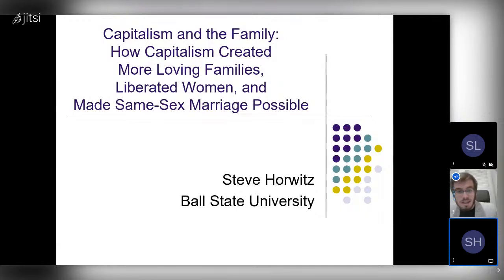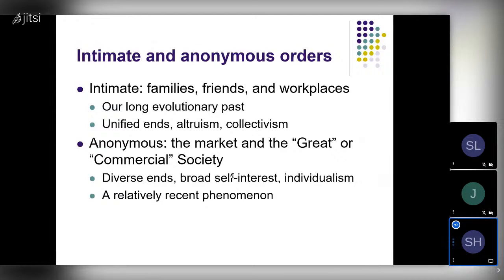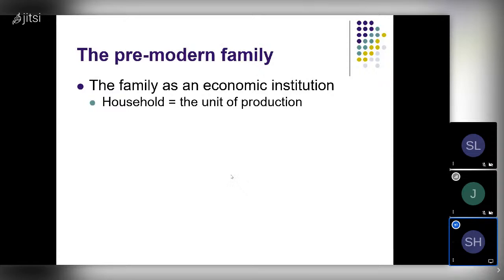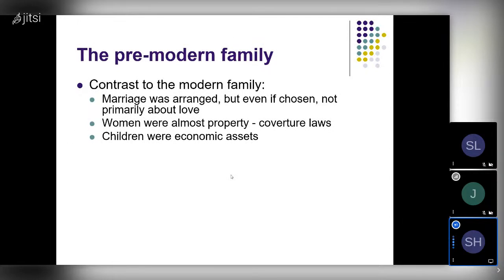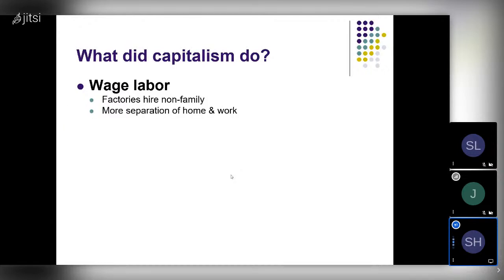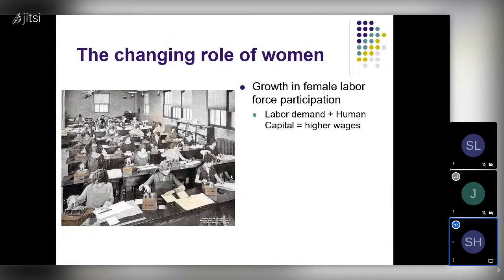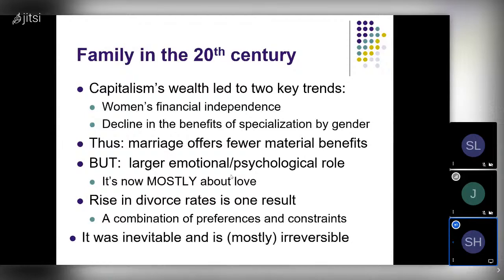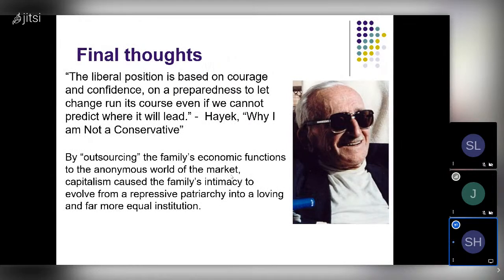Liberty Webinars: Capitalism and the Family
What have classical liberals said on the topic of family as a social and economic institution? So far, surprisingly little, says professor Steven Horwitz in his book Hayek's Modern Family, where he addresses the evolution of the form and function of the family from a Hayekian-Austrian standpoint. Why is there a need for a classical liberal theory of the family? And what is the relationship between the family and capitalism?
These are some of the questions prof. Steven Horwitz will address in his talk. Steven Horwitz is an American economist of the Autrsian school and Distinguished Professor of Free Enterprise in the Department of Economics at Ball State University, where he also is Director of the Institute for the Study of Political Economy.

The event is in English.
Liberty Webinars is a format of online lectures with a subsequent discussion, which we organize within the activities of Students for Liberty CZ. ✅
BTC: 3M7rhK5B12ZgSr1rKBgzq1aWLn7cRCtCmS
LTC: LiHRyTsJaJH7GKTMVGZxAXGb3aFxWE6JHu
Czech bank account: 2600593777 / 2010